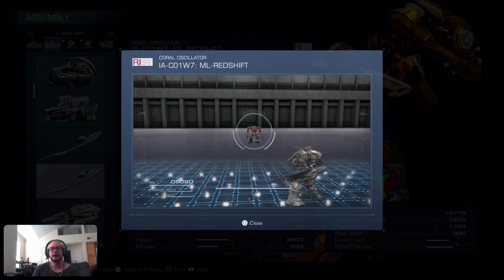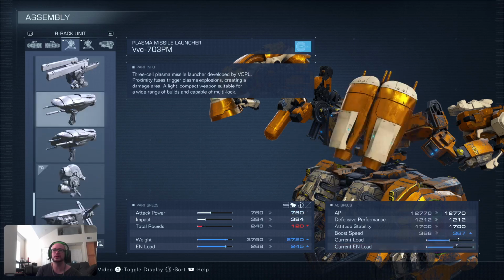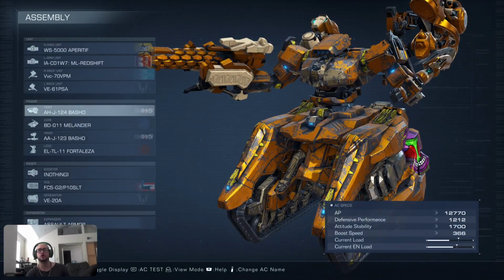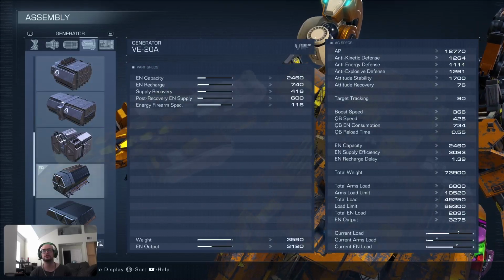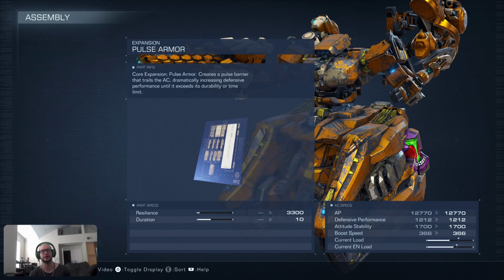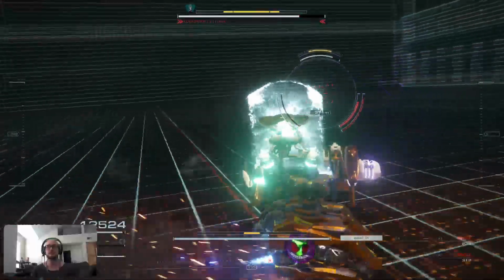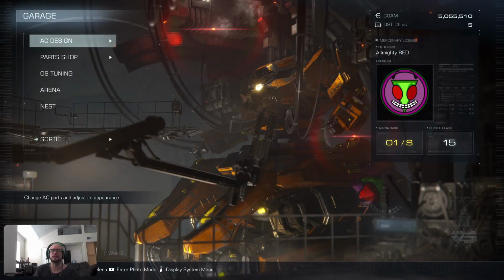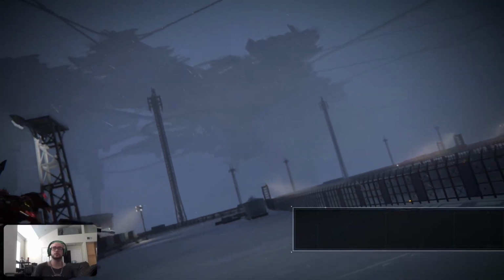Armored Core 6 - Wheels and Shield Build, Wall-E [OP?]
Hello there!

If you are looking for a troll build to own close quarter players, in the right map, this can be your guy!
Please welcome:

WALL-E  [Missiles + Shield]
PVP: ★★★★★
PVE: ★★★
DOWNLOAD CODE: JLRYZZQZHA0N (I think)
♦ TIP: Using the PLASMA THROWER is also extremely useful for this build, as it does not depend on the Boost given by the Boosters. Ty for the TIP @JaggedJack1

♦ TIP2: Remember, keep away from tiny maps or maps were you can fall!

Add any comments on how to improve this build!